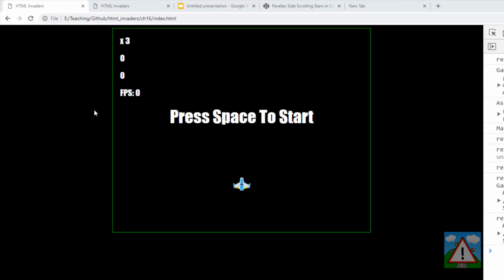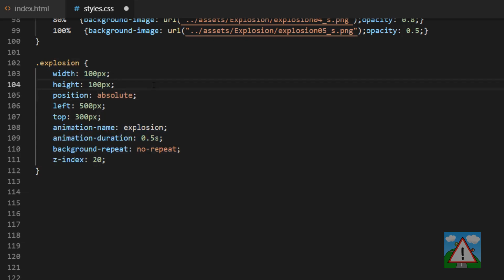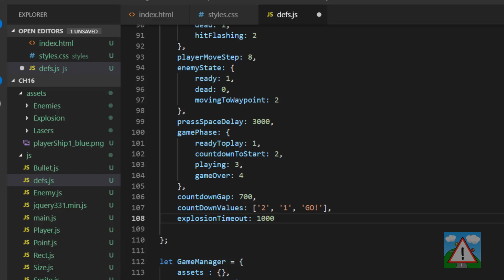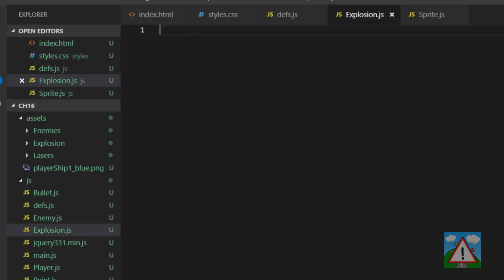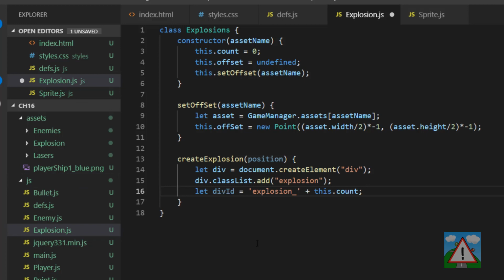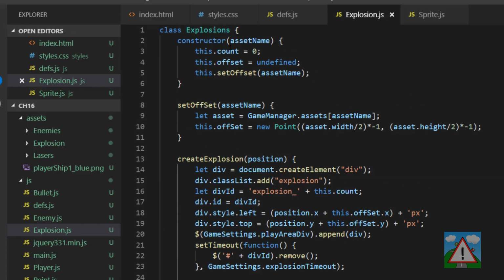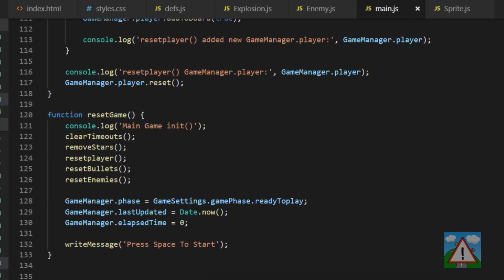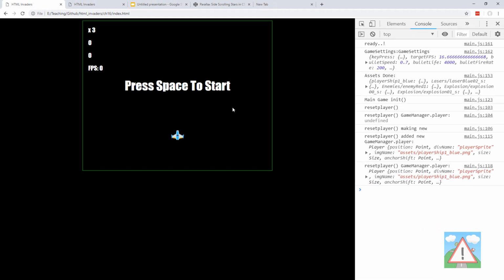HTML For Beginners - A Space Shooter #16 - Explosion Effects